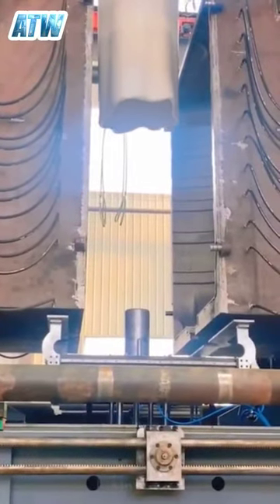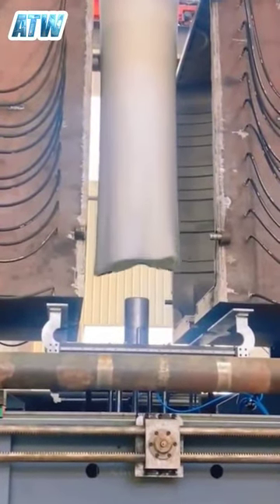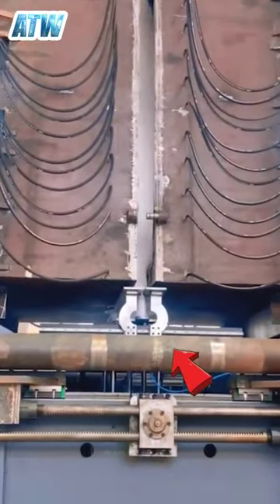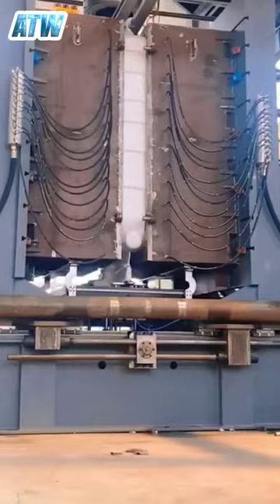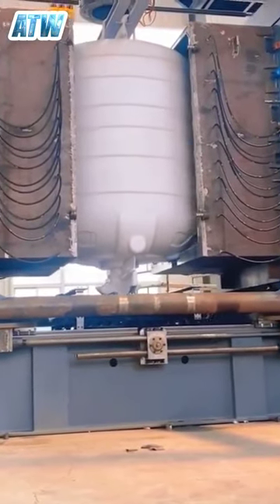From Melt to Mold: The Fascinating Process of Making Plastic Water Tanks! 💧✨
💧 Ever wondered how plastic water tanks are crafted? Delve into the mesmerizing journey from molten plastic to the final product! In this captivating video, we unveil the fascinating manufacturing process where molten plastic is skillfully molded using specialized machinery. An air pump breathes life into the tank, allowing it to take shape and serve its purpose. Discover the intricacies involved in bringing these essential household items to life. 🎬🌟